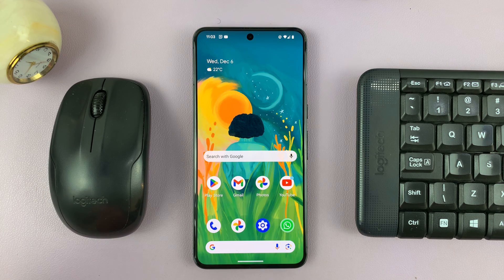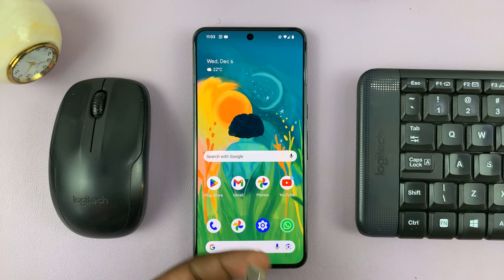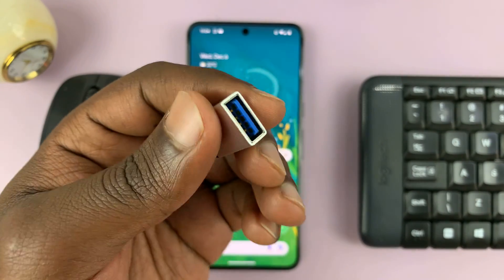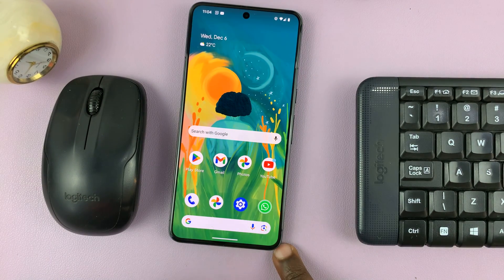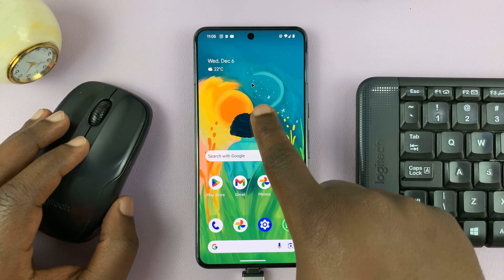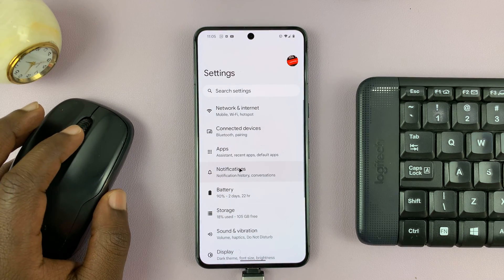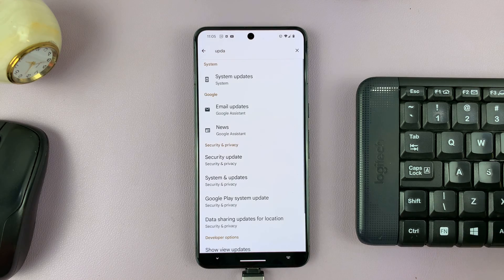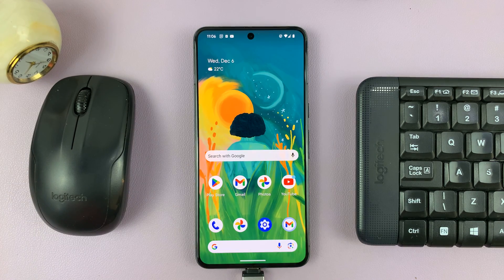How To Connect Wireless Keyboard & Mouse On Android Phone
Learn how to connect wireless keyboard and mouse on Android.

Connecting a wireless keyboard and mouse to an Android phone can significantly enhance productivity and ease of use, especially when you need to perform tasks that require typing or precision navigation.

While Android devices are primarily designed for touch input, they also support external peripherals like keyboards and mice via Bluetooth or USB connections. Here’s a step-by-step tutorial guide on how to connect a wireless keyboard and mouse to your Android phone.

Galaxy S23 Ultra DUAL SIM 256GB 8GB Phantom Black:

Google Pixel 8 Pro:

Cell Phone Tripod Adapter